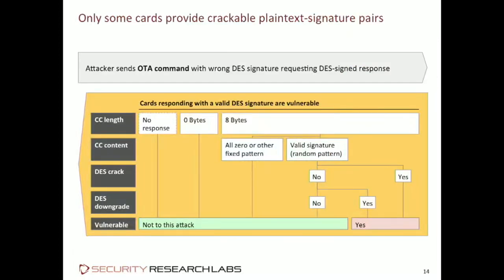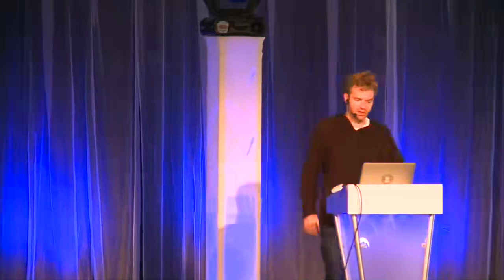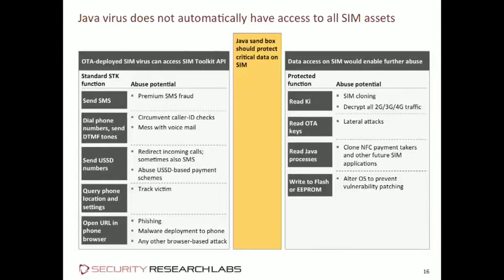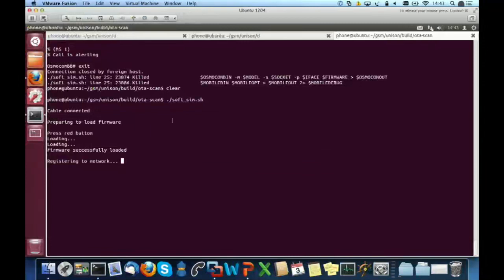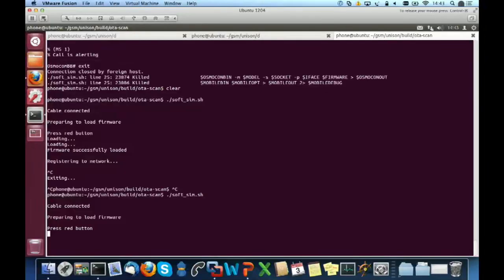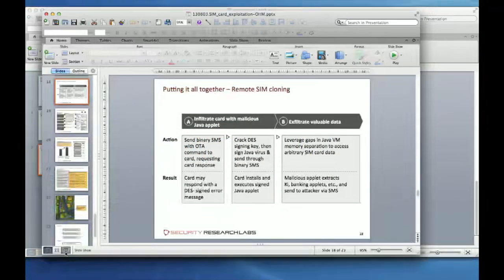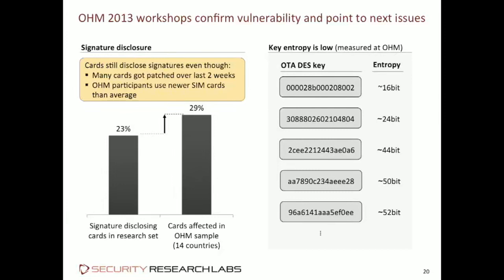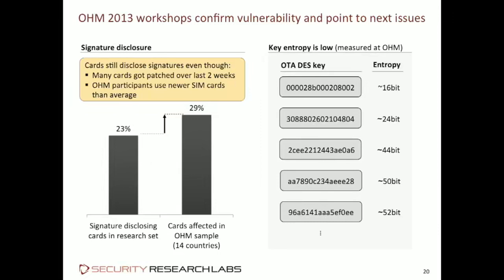sim card exploitation karsten nohl